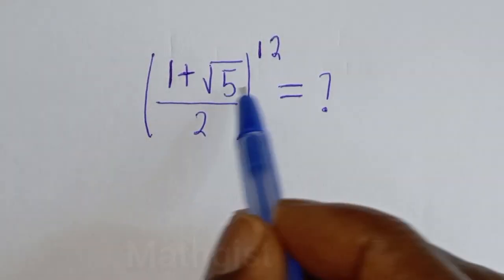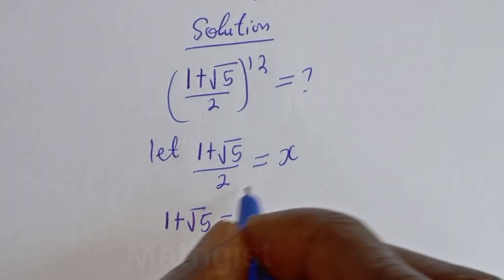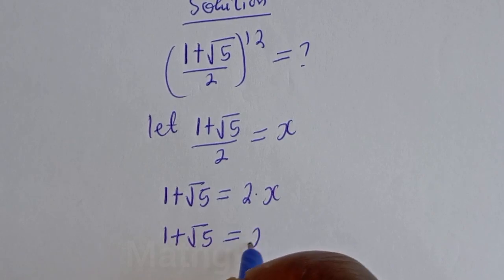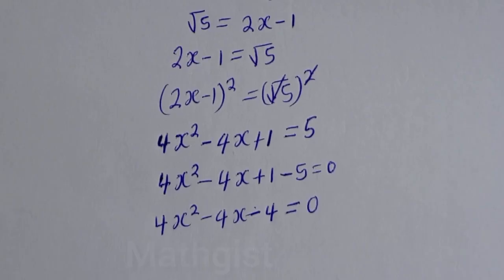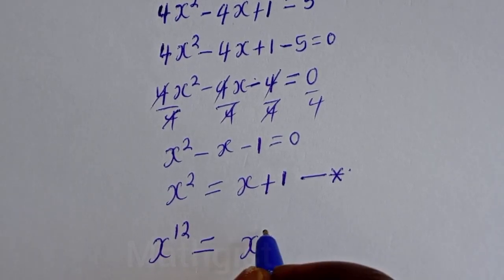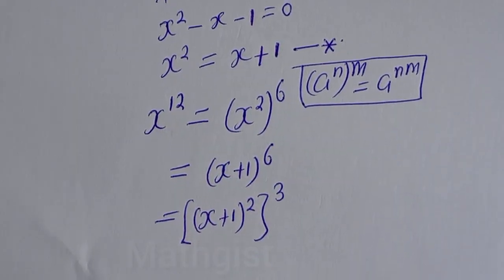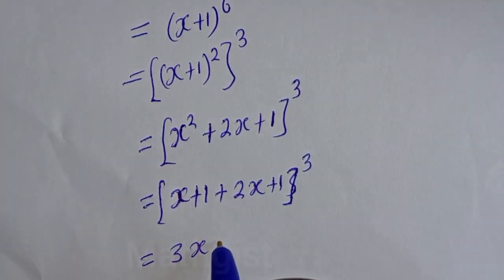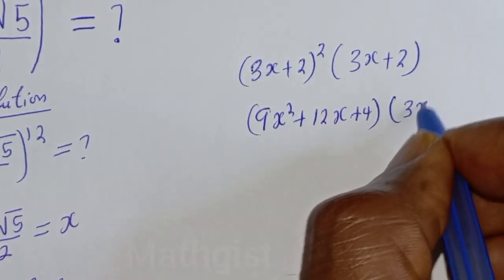Math Olympiad Pronlem (1+√5/2) ^12=?